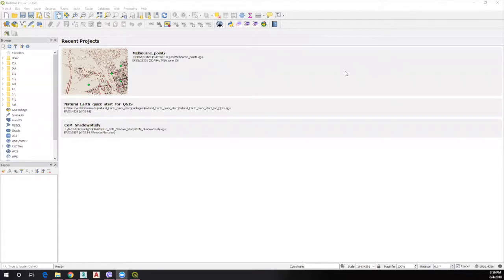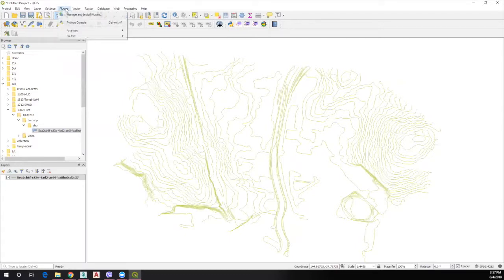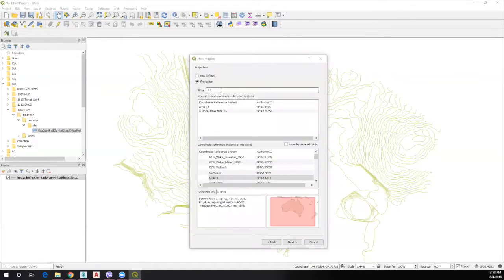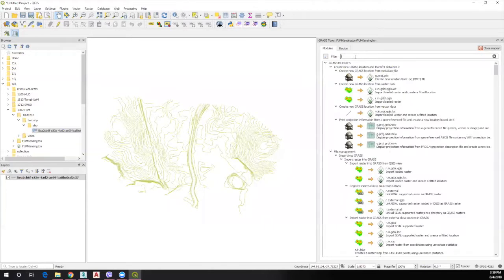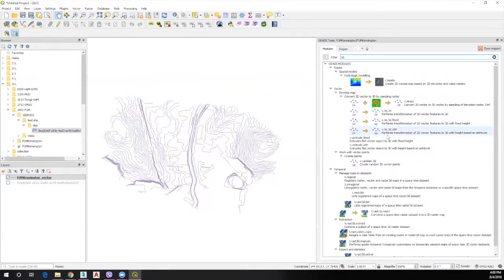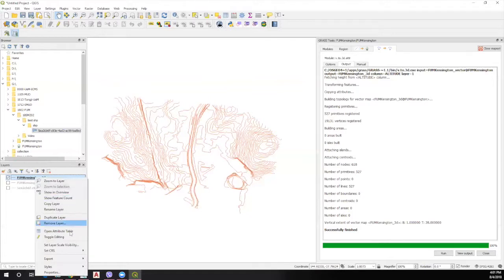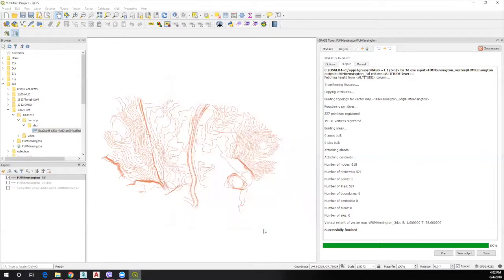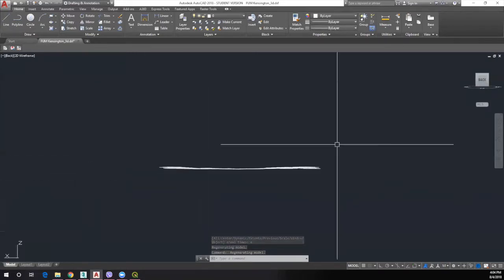Part02 Exporting Contour with height value by Qgis